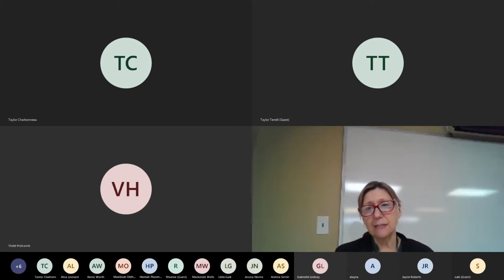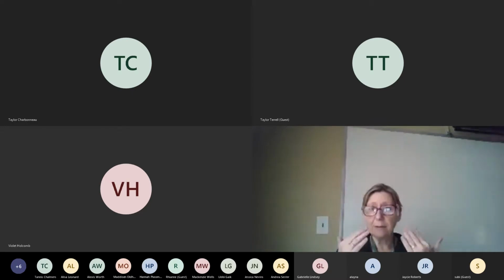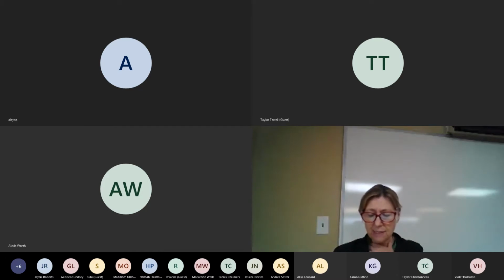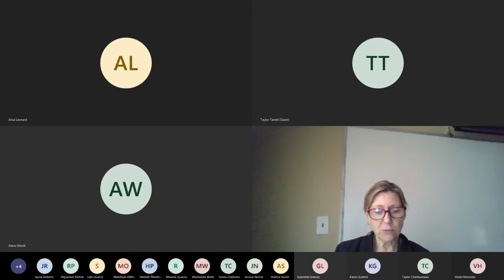Lecture 3 Link w Professor Franklin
Board Review Lecture - Fall 2020